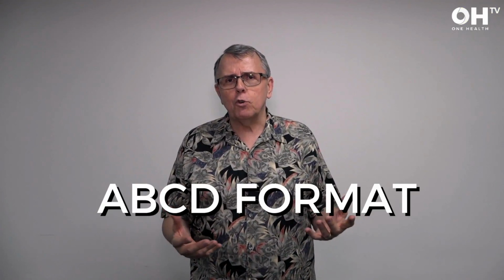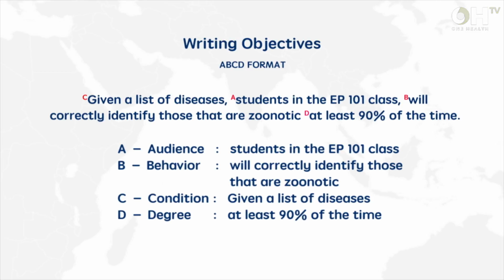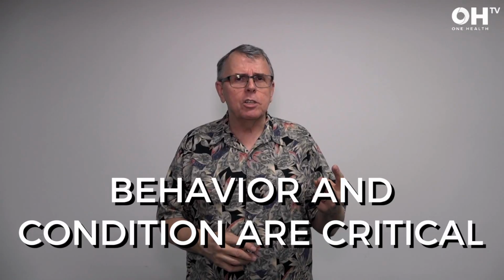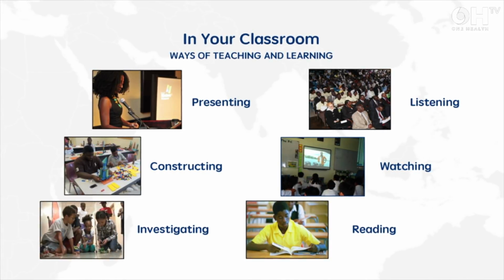Gregory C. Sales #8 - Writing Objectives